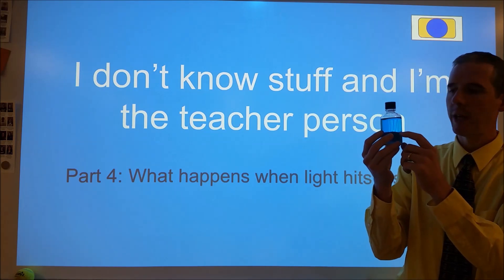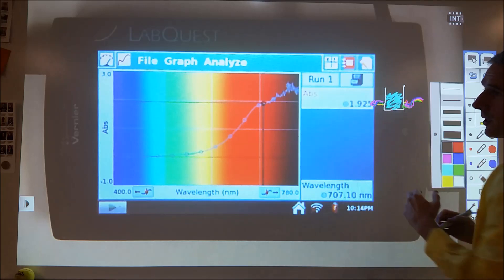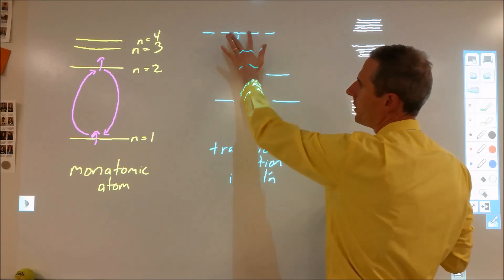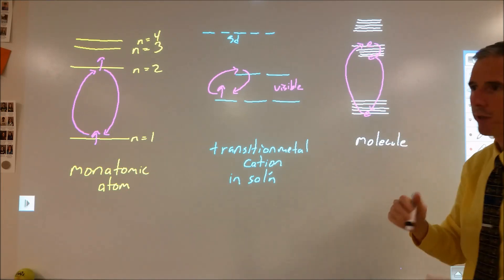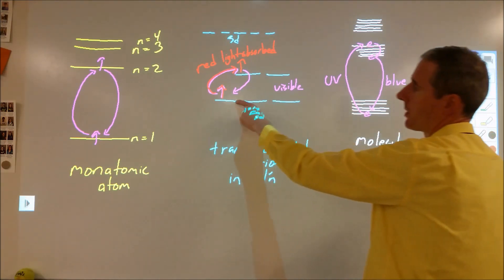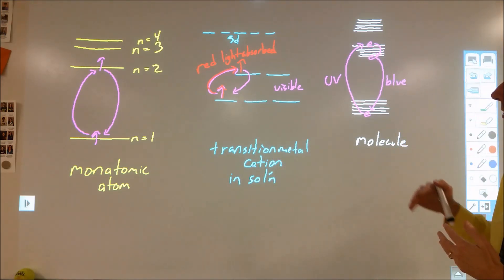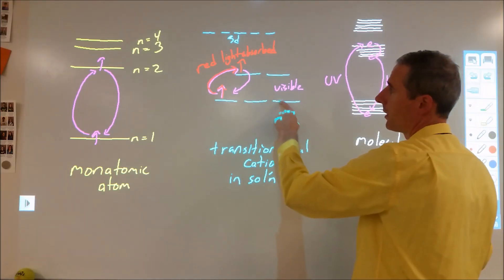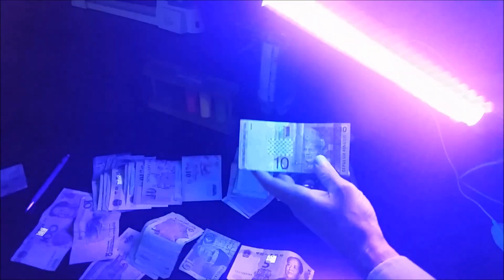Help I'm the teacher and I don't understand chemistry - light absorbance and transmission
Episode 4 - When white light shines through a colorful solution the complementary color is absorbed and the solution color is transmitted.  But with atoms light absorbed is then re-emitted as the same light.  For molecules there are vibrational and rotational states that allow light to be emitted that differ from the incident light.  For solutions/ligands/complex ions what happens that allows the light to come back not as the original light absorbed?  What type of light is produced and how does that fit into the crystal field splitting I teach?